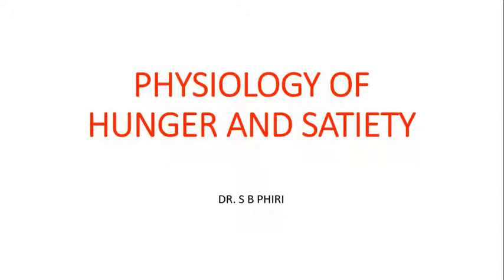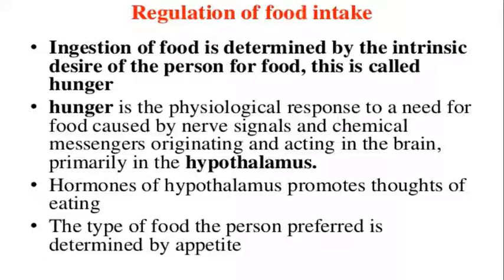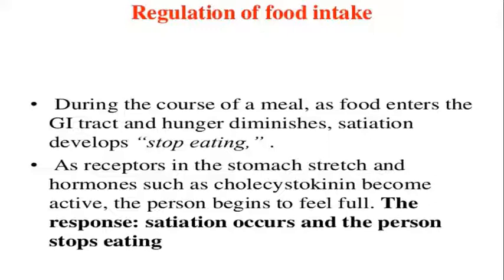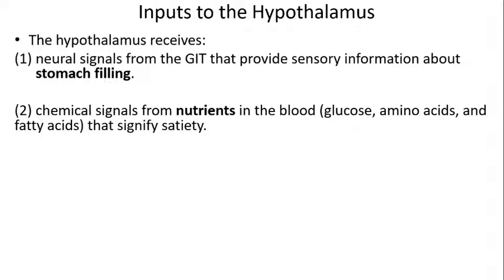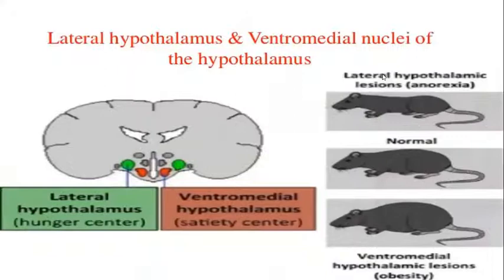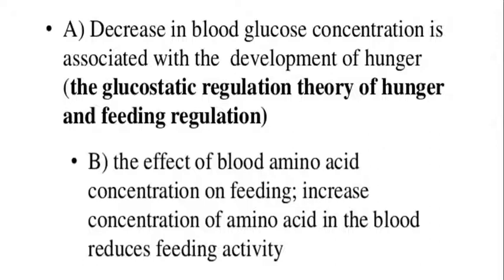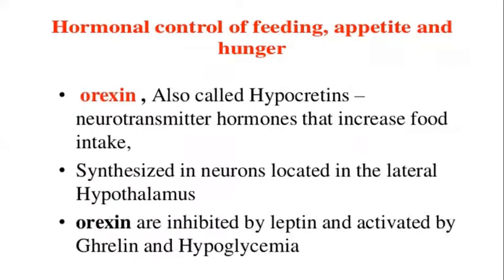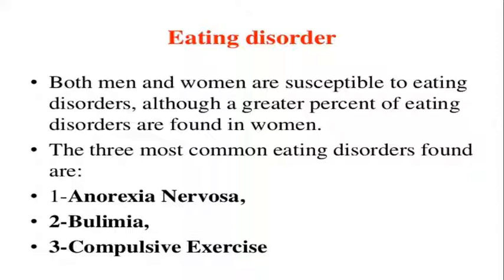2 GIT lecture 2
Hunger and satiety